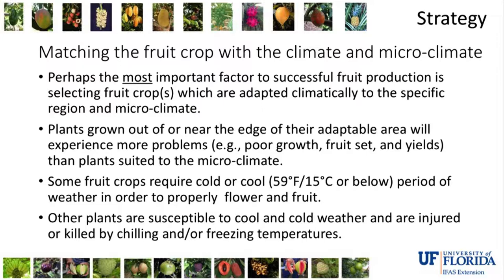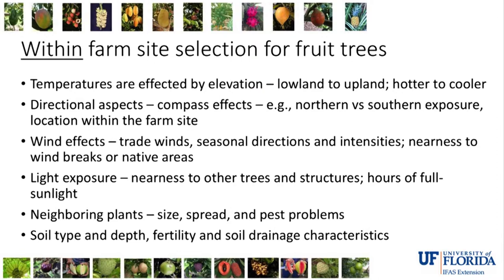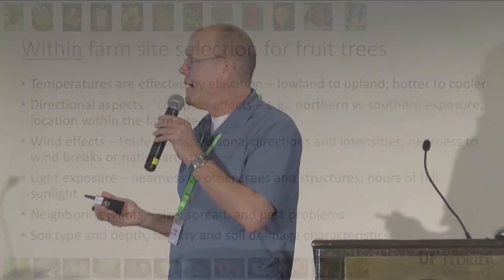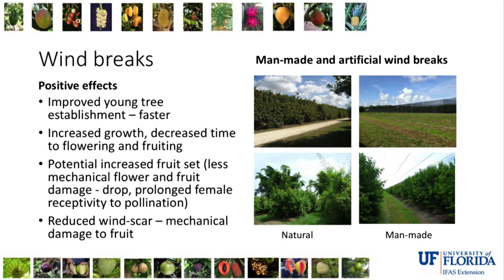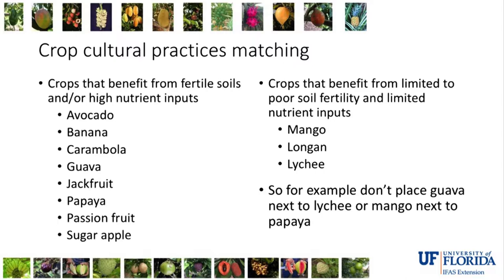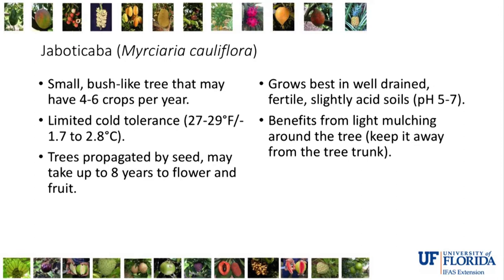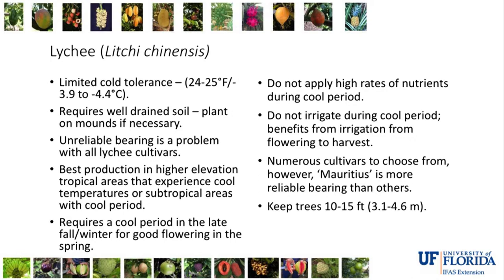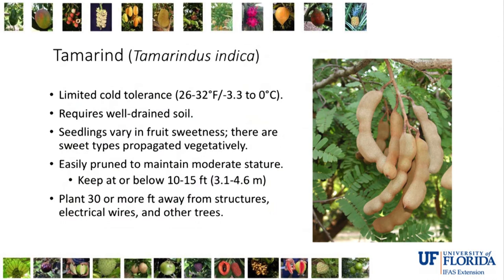Tropical and subtropical fruit crops for small to moderate farm holdings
Topics to be presented include, matching the tropical and subtropical fruit crops to local environmental conditions as well as plant space and size management and low-input cultural practices for small holdings (nutrient, water, and pruning). Simple tactics for potential off-season cropping will also be discussed.

Presenter - Dr. Jonathan Crane, is the Tropical Fruit Crop Specialist with the University of Florida, IFAS, Tropical Research and Education Center, Homestead, FL. He has a Ph.D. in Horticulture from the University of Florida. Dr. Jonathan has 30 years experience with production systems for tropical fruit crops and primarily provides information and programs for local producers.